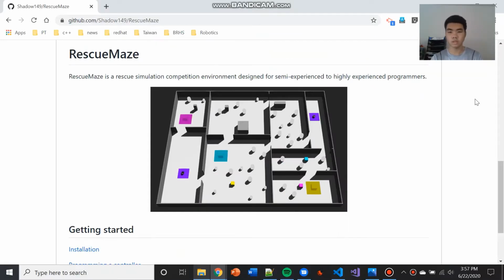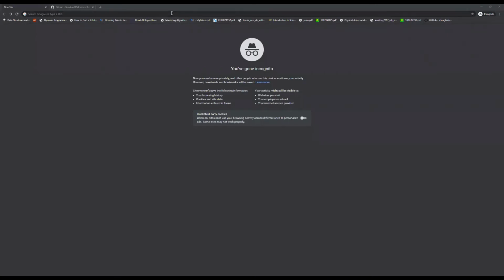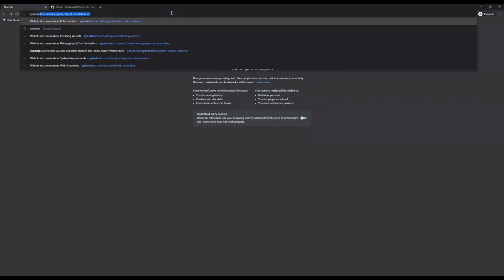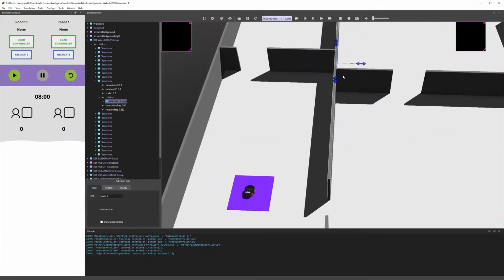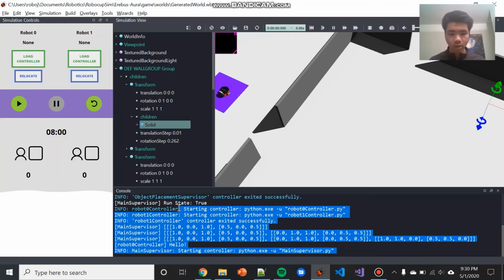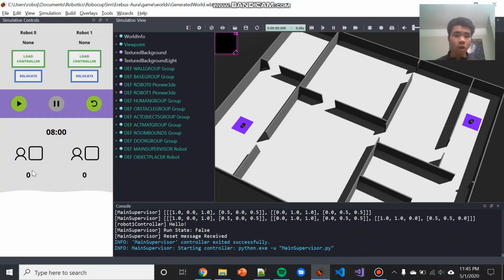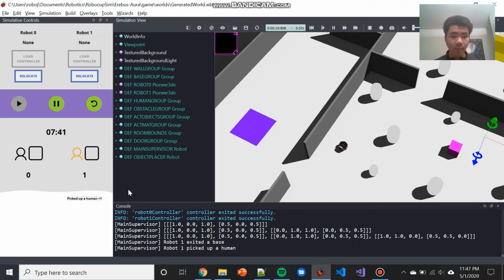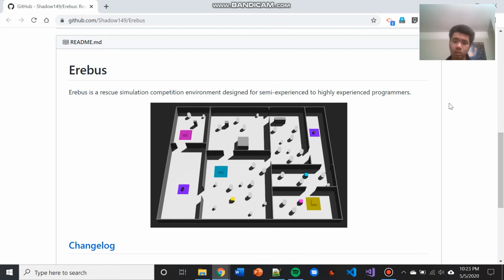Webots Tutorial #1: Interacting with Webots - Jeffrey Cheng and Victor Hu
This is also the first preview video for day 1 of the Robocup Junior Rescue Maze simulation webinars.